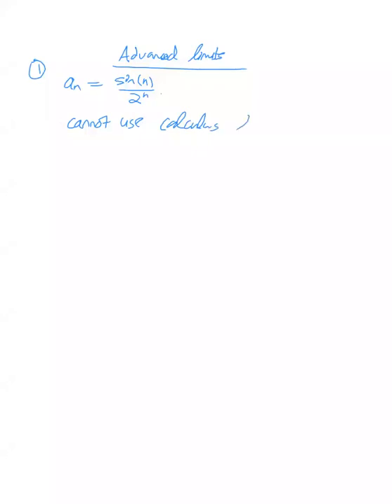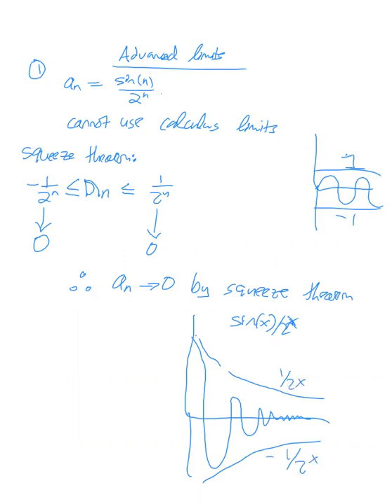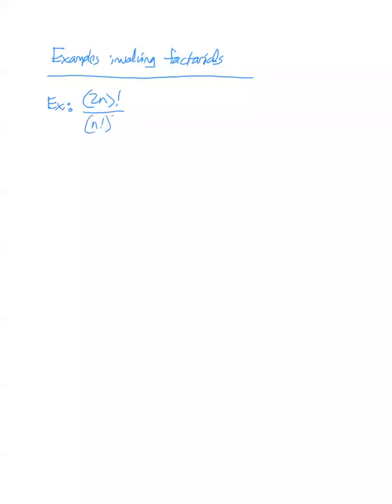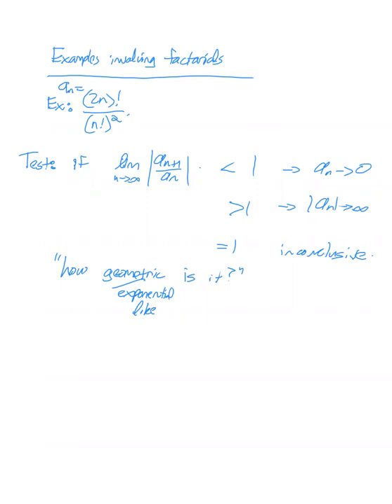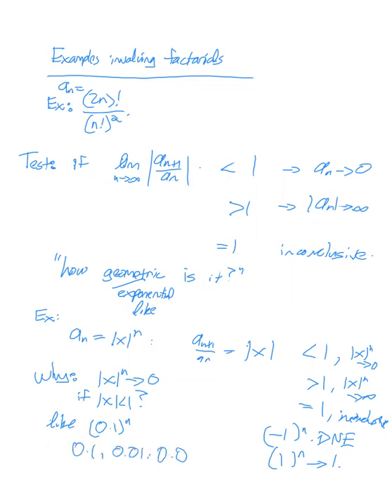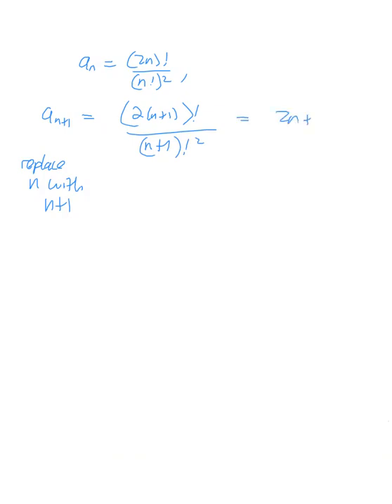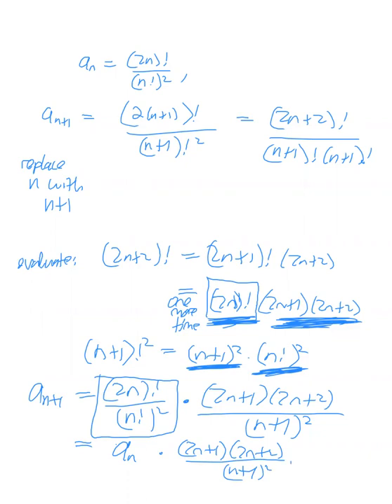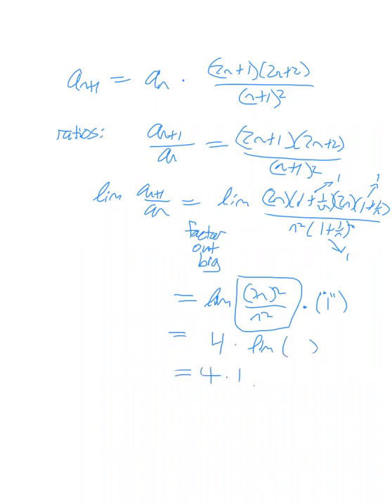Calculus II 1.3: Advanced limits, squeeze theorem for oscillations, a ratio test for factorials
For (-1)^n/n and 2^n/n!, you can't use ordinary calculus.  Instead, we can use the squeeze theorem to evaluate the former, oscillatory limit.  For factorials, we can write the factors out separately and try to make a comparison to a large exponential.